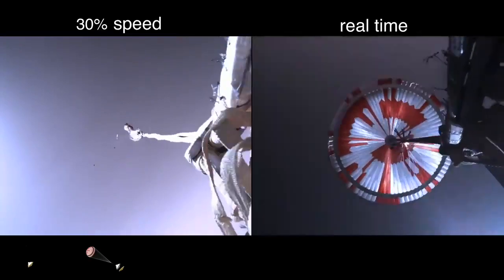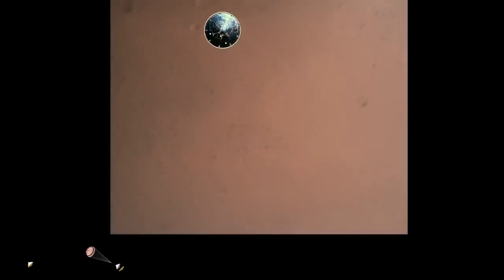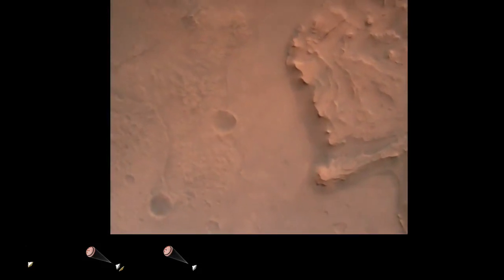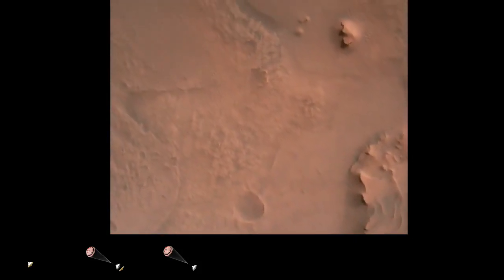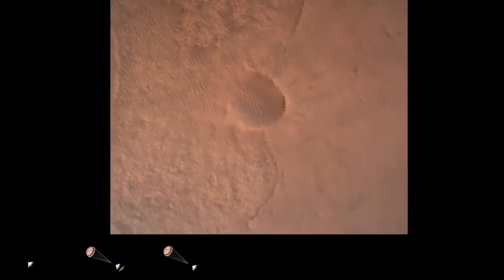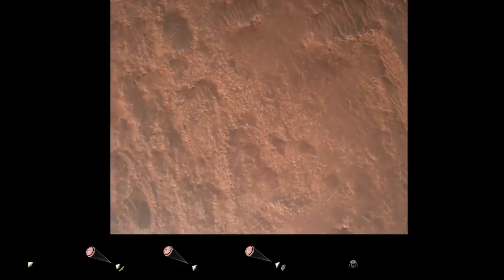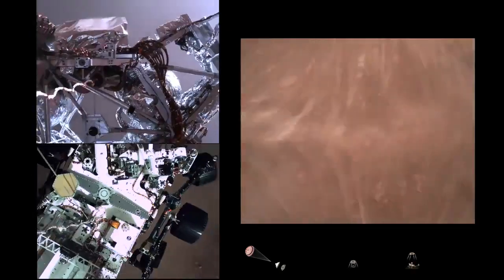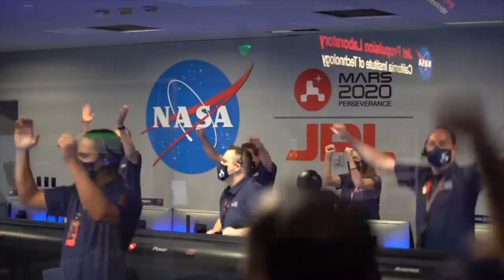Perseverance'ın Mars'a İniş Anı Kamerada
Amerika Havacılık ve Uzay Ajansı (NASA), "Perseverance" adlı keşif aracının Mars'a iniş yaptığı anın görüntülerini yayınladı.
Amerikan Uzay ve Havacılık Dairesi (NASA), geçtiğimiz günlerde, "Perseverance" adlı keşif aracının Mars yüzeyine indiğini duyurmuştu.

Görüntülerin yayınlandığı paylaşımda, "Mars'a iniş bir gerilim, drama ve gürültü dalgasıdır. Sonra, toz temizlendiğinde: huzur ve ihtişam" ifadelerine yer verildi.